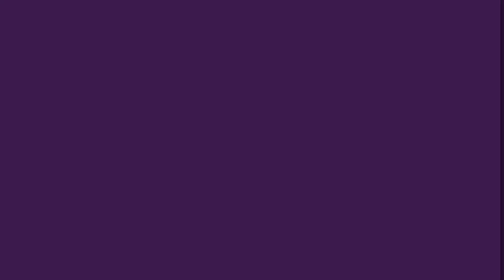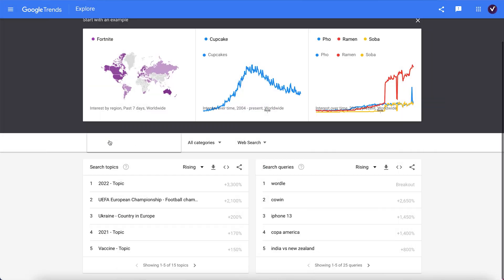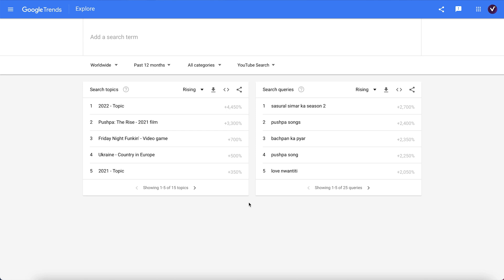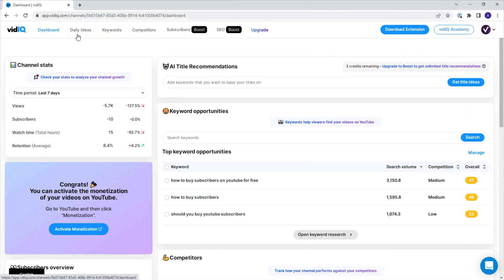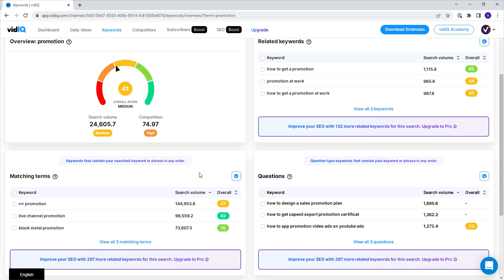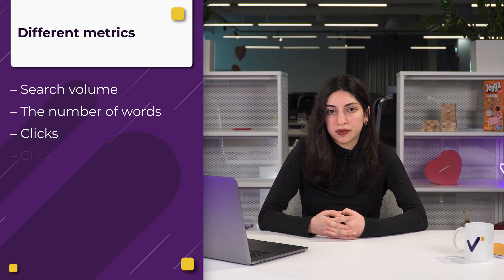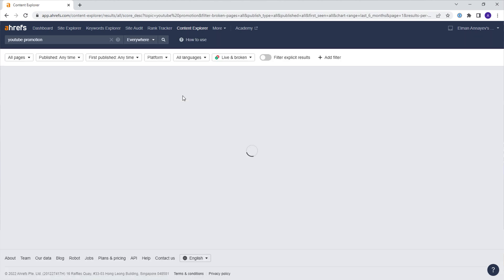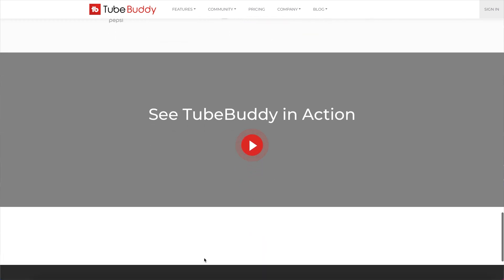The Ultimate Guide to The Best SEO Programs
The Ultimate Guide to The Best SEO Programs. If you would like to learn how to use SEO to grow your business and video marketing, analyze your channel in detail, so you need to watch this video till the end. We prepare a list of tips for optimizing your channel with SEO. We tell you about link-building, SEO backlinks,  keyword research, and, how you can boost your channel. We observe the top SEO programs that you need in the future. And special for you we have a special service on Viewsta.com - Youtube Turnkey. This service includes all SEO work with your channel, design, advertising, and other great features!

Timestamps:
00:00 - Intro
0:59 - Google trends
03:22 - KeyWord planner
4:13 - VidiQ
6:20 - Ahrefs
9:04 - Tubebuddy
10:00 - Summary